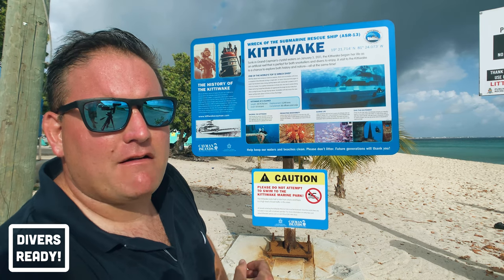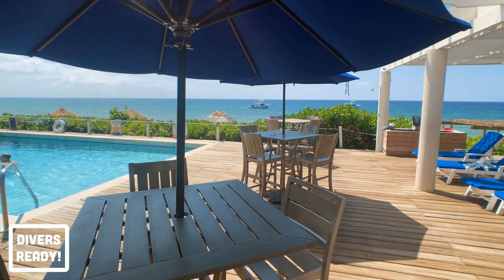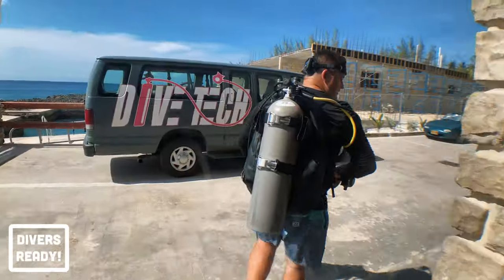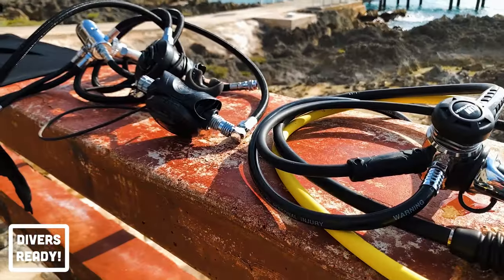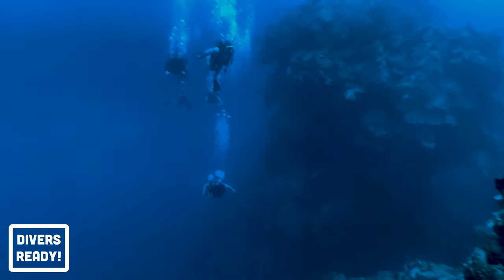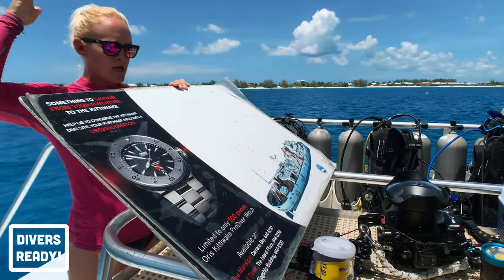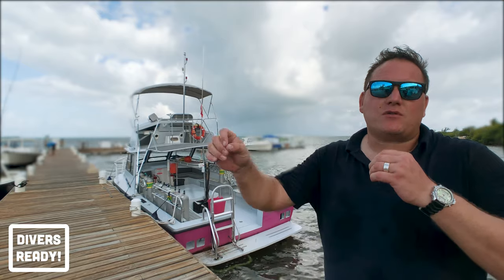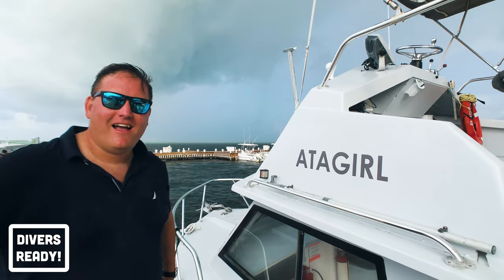10 Tips For Scuba Diving Grand Cayman In 5 Minutes!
Grand Cayman is a Scuba Diver's paradise. We're giving you 10 tips in 5 minutes to make the best of your Grand Cayman Dive Trip. And... we got to go diving! Boom! And there's plenty more videos on Grand Cayman, including the Kittiwake and North Wall, heading your way!

If I don't say it enough, THANK YOU to all my subscribers. I feel the love.

This video was supported by Dive Tech, West Bay, Grand Cayman. Show them love!

GM's Cell Phone: Just Kiddin'

Want some Divers Ready! Swag? Head to The Dive Locker Store on our website!

I'm trying to convince Menno to push his own YouTube Channel! He has the best stories. Follow Menno on his global wanderings:

Music used under license.

10 Tips For Scuba Diving Grand Cayman In 5 Minutes!

Though we are based in Florida, Hawaii, California, and Michigan have 100 ft and 300 ft ocean and lake underwater coral reef, shipwreck, cave diving, freediving, scuba diving, and closed circuit rebreather trips. To learn full face mask, beginner scuba diver, advanced scuba diver, tech scuba diver, cave diver you can reach out to a professional scuba diver. Everyone should get scuba diving insurance with Divers Alert Network.

We support all types of diving that can be found at PADI, DALLMYD, Dive Talk where they talk about cave divers react, Waterline Academy and BlueWorld TV.

Over the years we have dived the best places like South Africa, Australia Great Barrier Reef, Belize, Honduras, Palau Micronesia, Bahamas, Mexico, Bonaire to see sharks, fish, coral, sites that the National Geographics would go to. We plan to follow Tourpia, Fearless & Fun, Drew Binsky and companies like Expedia, Jetsetter and Mojo Travelers to Egypt Red Sea, Indonesia, Thailand, Galapagos, Maldives, Cozumel and Cocos Islands Costa Rica in the near future.